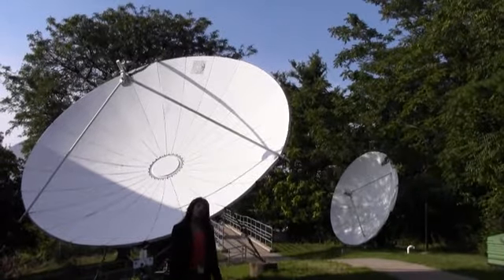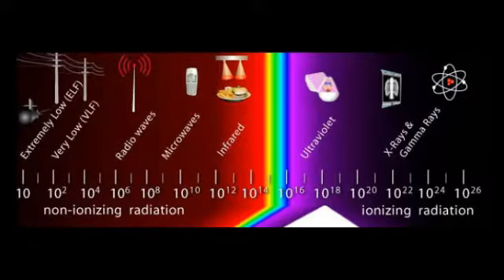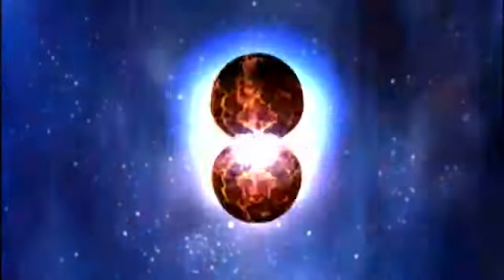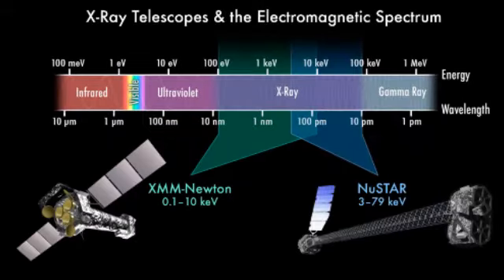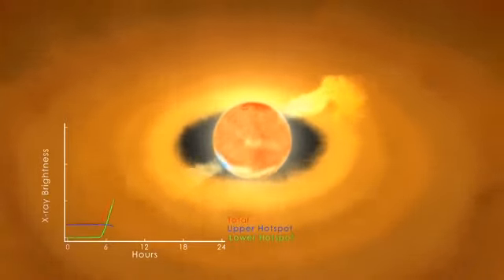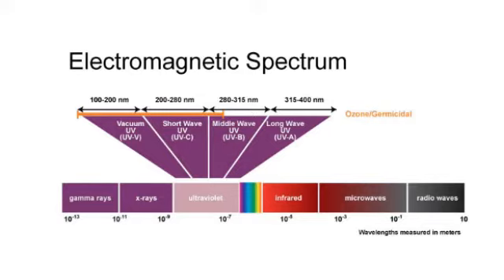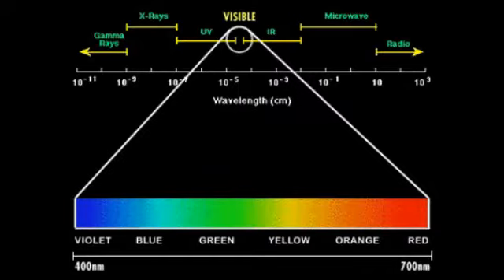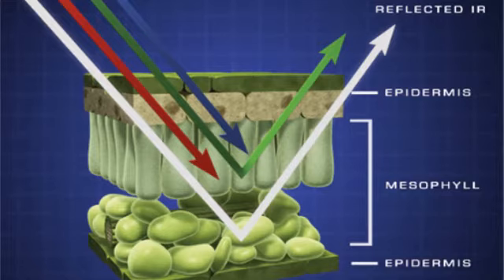Electromagnetic Spectrum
ES Ancillary for science education and enjoyment.